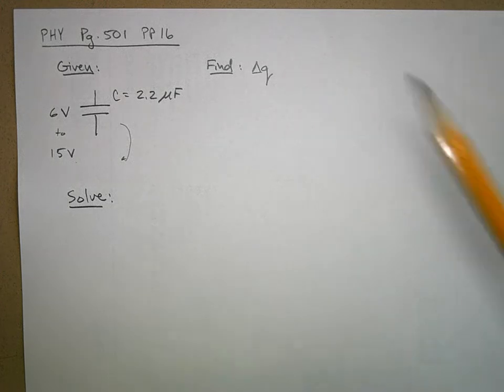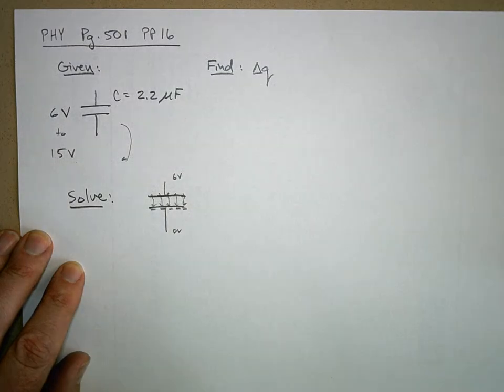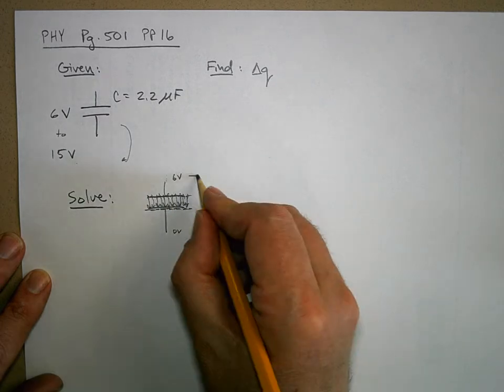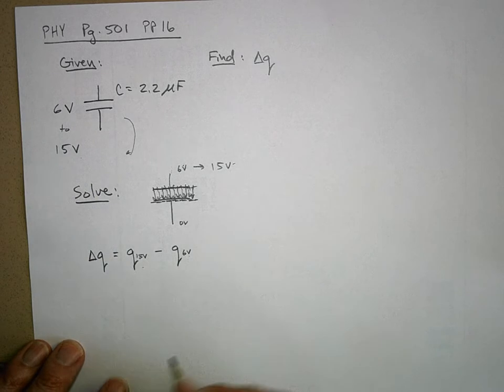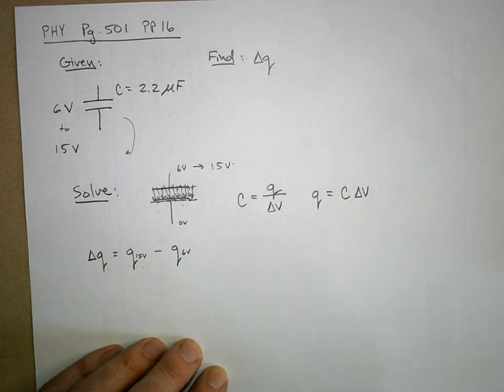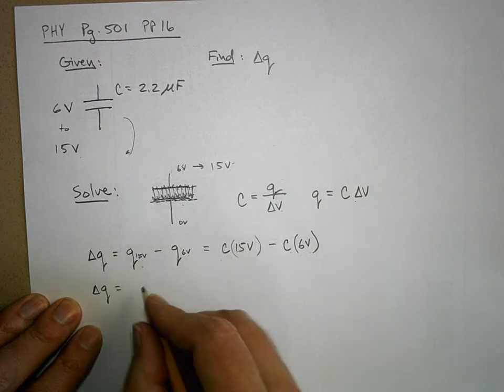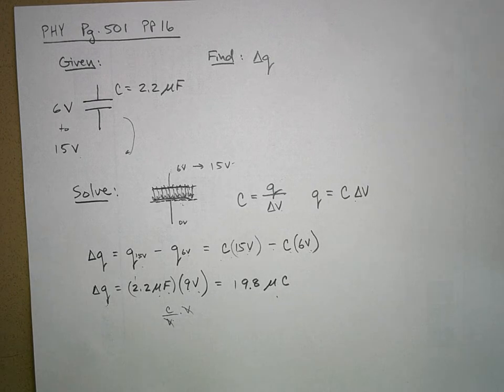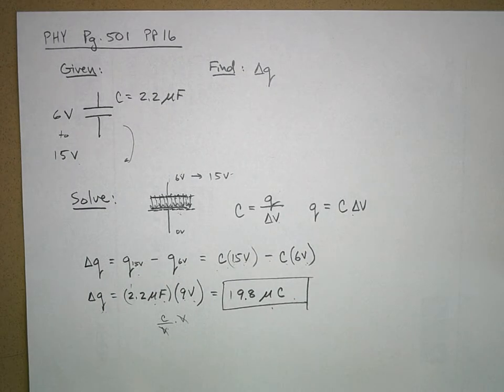PHY U10 Pg 501 PP16